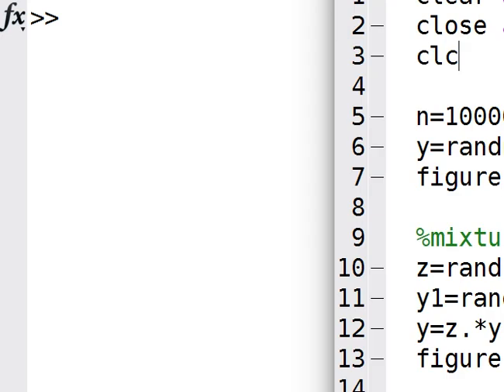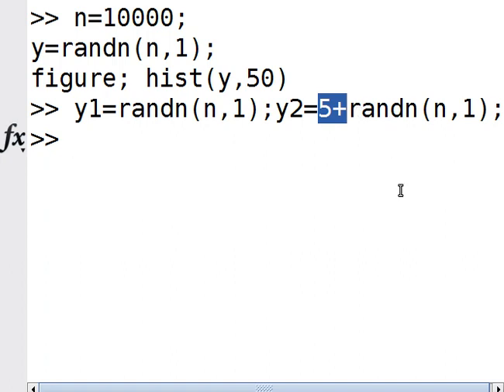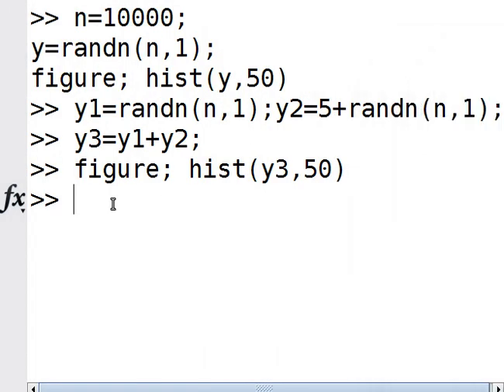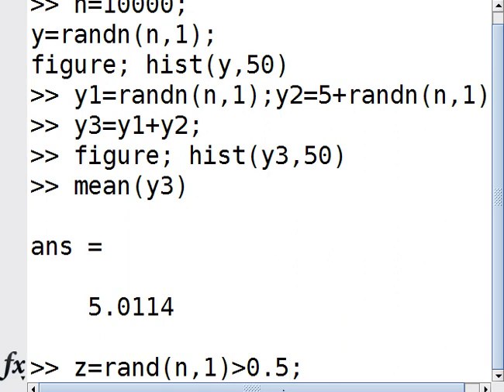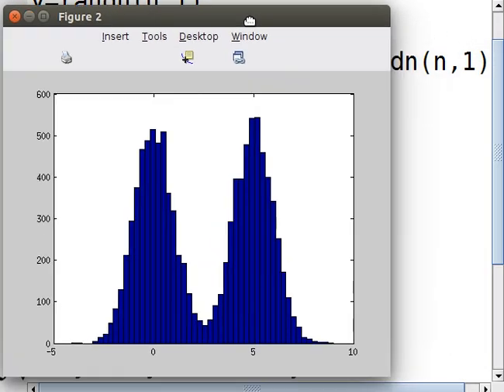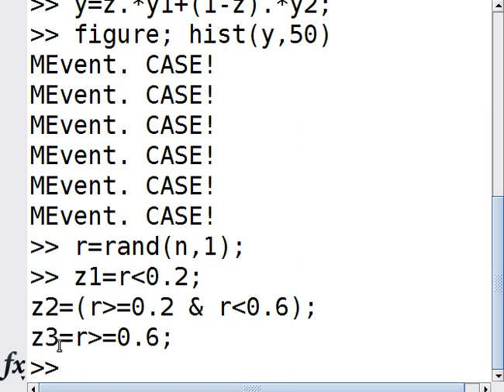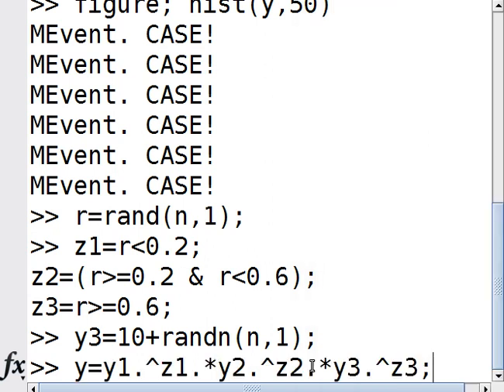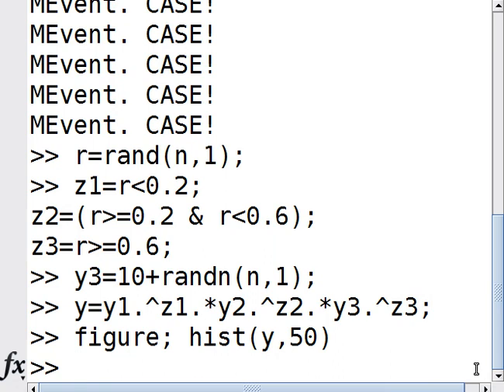Gaussian Mixtures models - Generative process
How to generate Gaussian mixture variables using a multinomial (categorical) distribution. Basic statistics knowledge is required